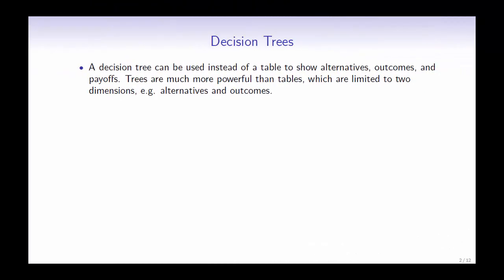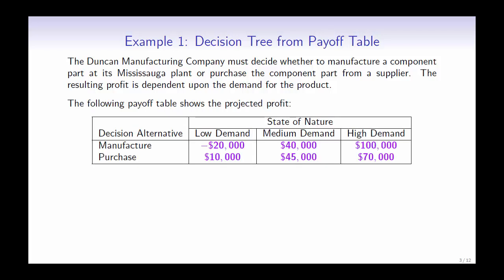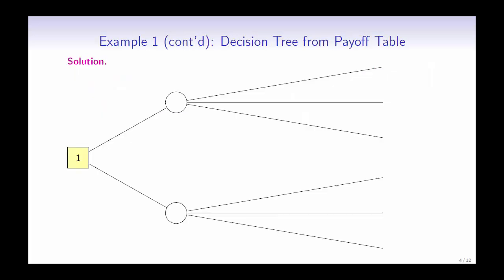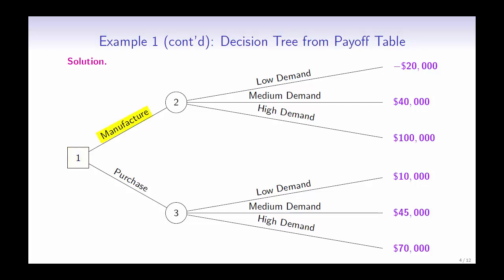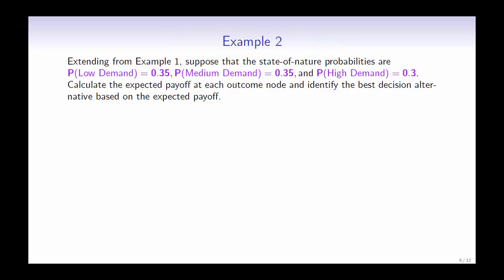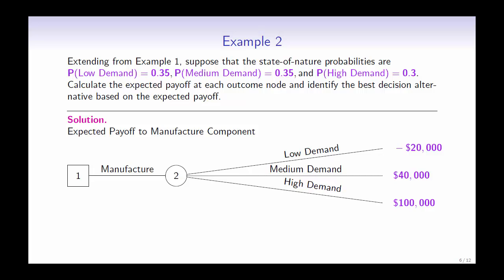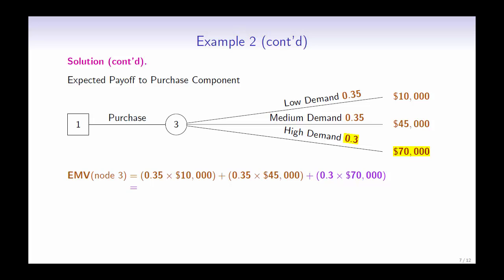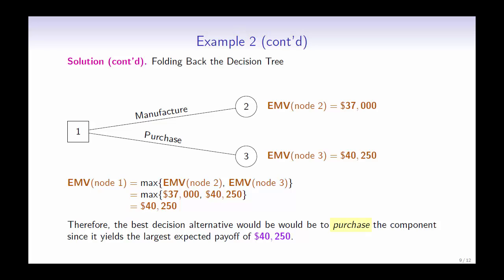Introduction to Decision Trees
Just-in-Time Videos - Management: Introduction to Decision Trees

Presented and Prepared by Charlene Chu
in Collaboration with Maria Wesslén